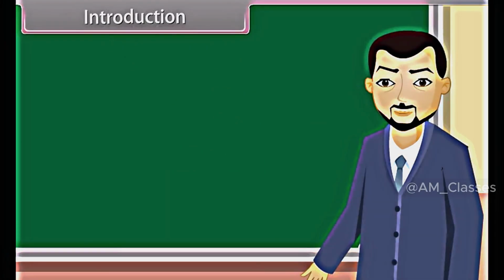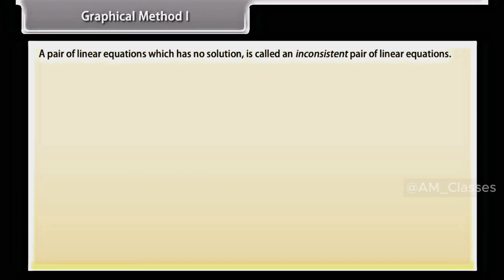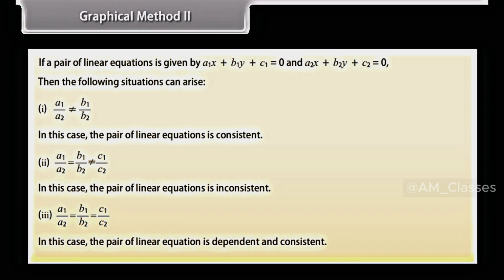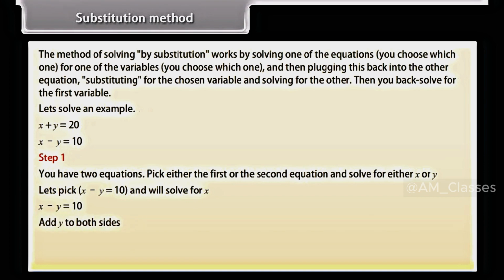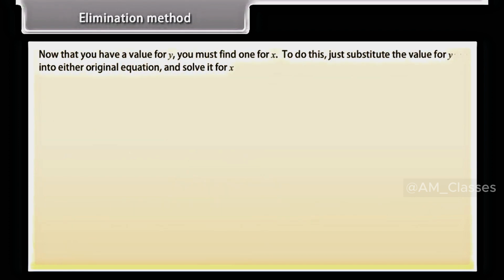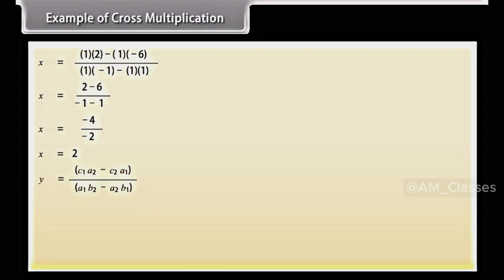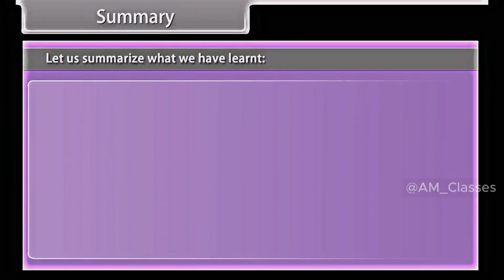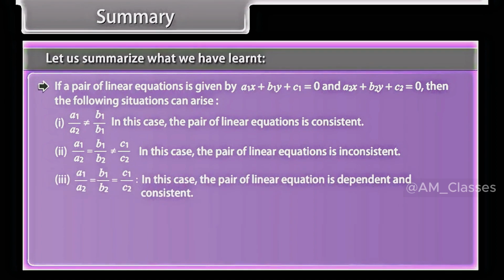Ch-3 Pair of Linear Equations in Two Variables | FULL CHAPTER EXPLANATION | Class 10 Maths | CBSE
Hello Friends💐,

ch 3 maths class 10 ex 3.2
ch 3 maths class 10 ex 3.1
ch 3 maths class 10 ex 3.3
ch 3 maths class 10 important questions
ch 3 maths class 10 ex 3.4
ch 3 maths class 10 introduction
ch 3 maths class 10 3.2
ch 3 maths class 10 graphical method
ch 3 maths class 10 substitution method
ch 3 maths class 10 pw
ch 3 maths class 10 3.3
ch 3 maths class 10 one shot
ch 3 maths class 10 elimination method
ch 3 class 10 maths
ch 3 class 10 maths ex 3.2
ch 3 class 10 maths ex 3.1
ch 3 class 10 maths ex 3.3
ch 3 class 10 maths introduction
ch 3 class 10 maths ex 3.4
ch 3 class 10 maths important questions
ch 3 class 10 maths one shot
ch 3 class 10 maths pw
ch 3 class 10 maths ex 3.2 q5
ch 3 class 10 maths ex 3.3 q3
ch 3 class 10 maths ex 3.3 q1
ch 3 class 10 maths 3.3
ch 3 class 10 maths ex 3.2 q3
linear equation in two variable class 10